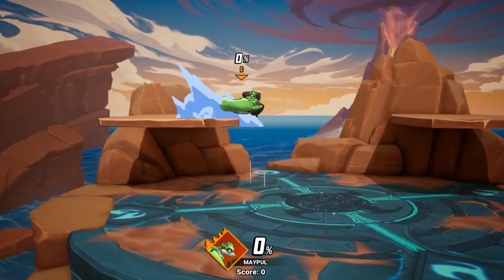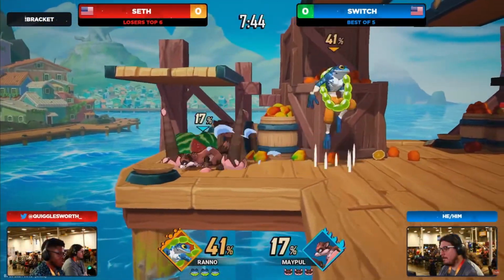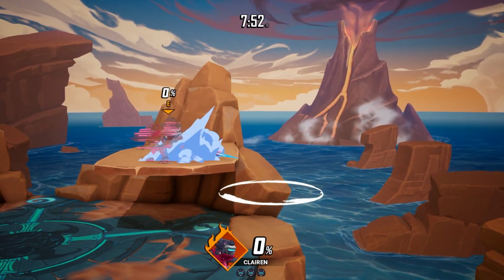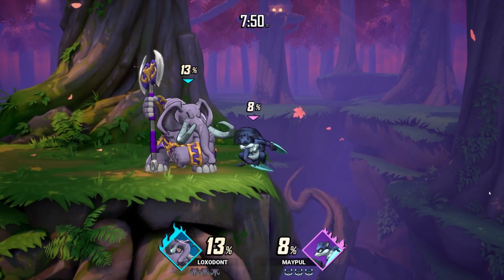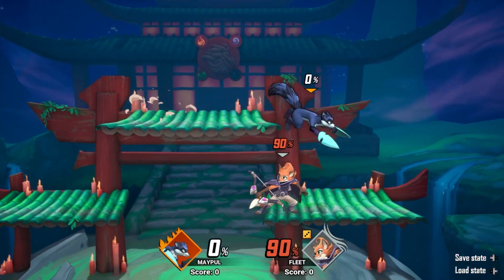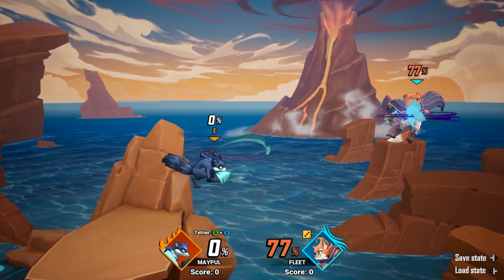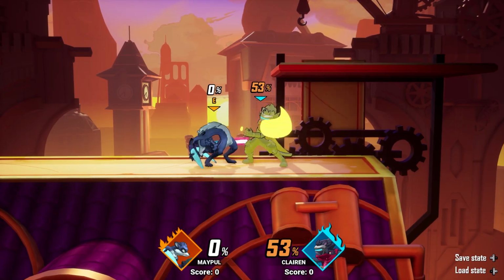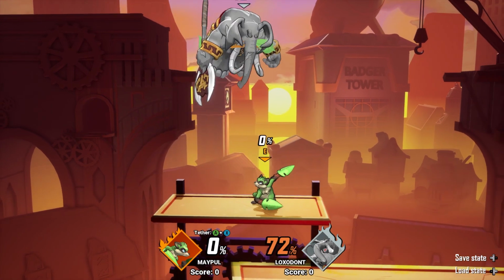Everything you Need to Play Maypul - Rivals of Aether 2 Character Guide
Maypul players need to watch this guide! These are the most essential tricks for you to dominate online!